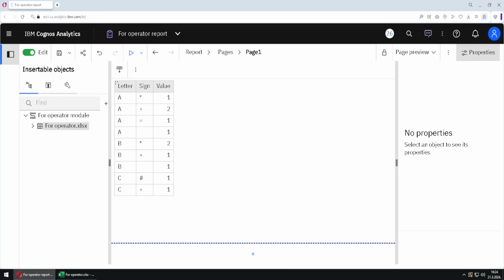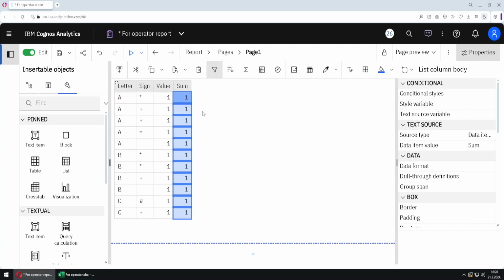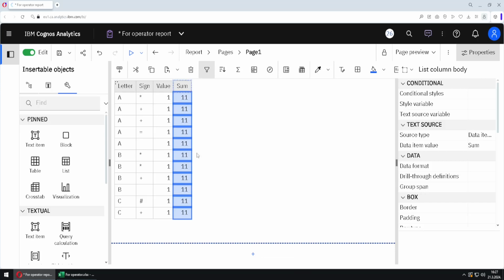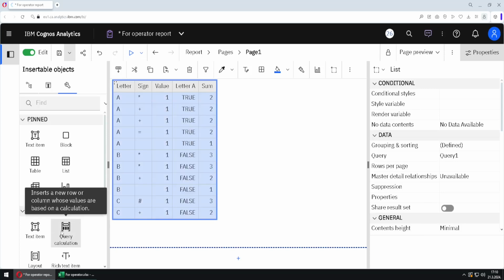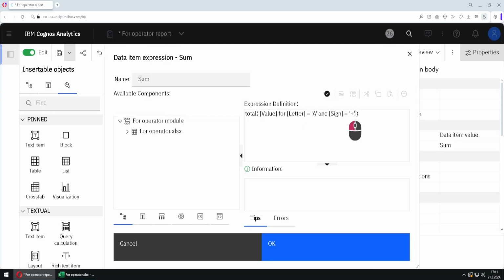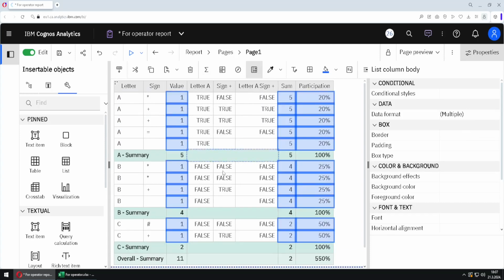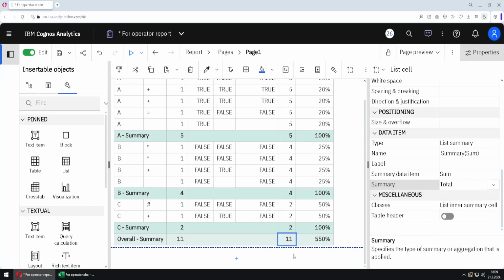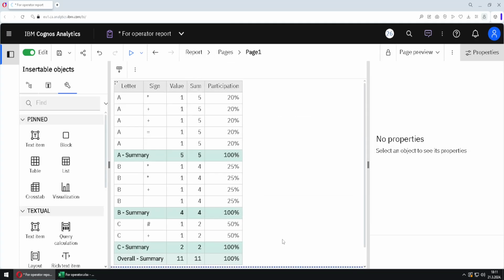550 The For operator in Formulas in Cognos Analytics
The For operator is used when we want to control the level of aggregation in Cognos formulas. Different levels of aggregation allow comparing the parts to the whole and calculating the percentage of participation.